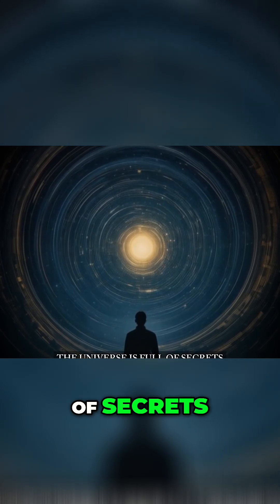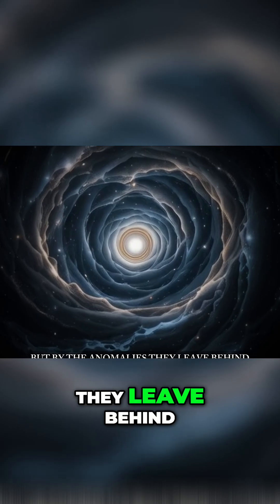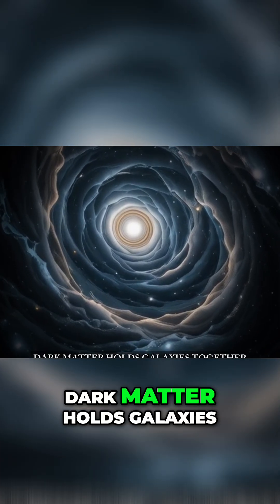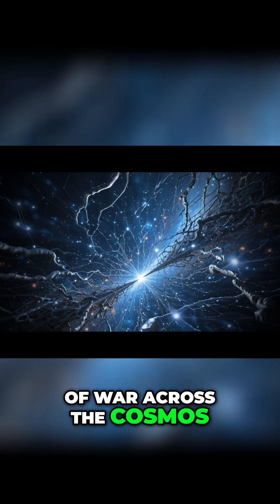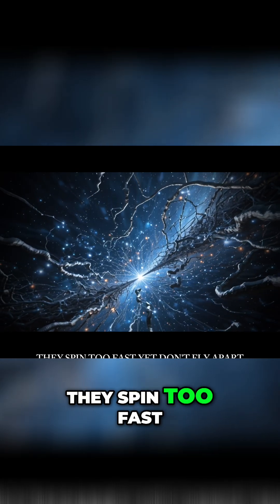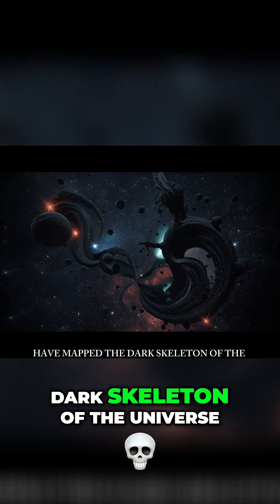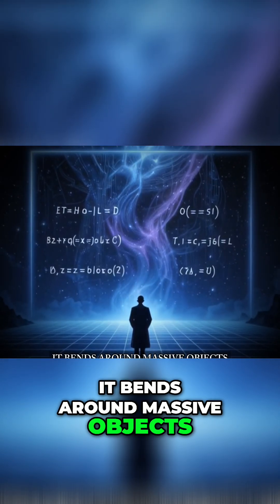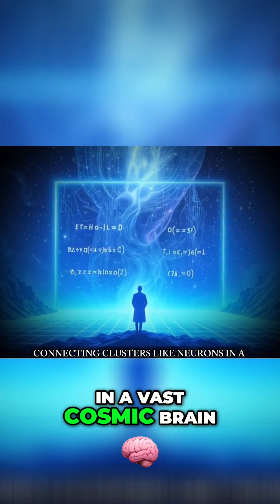What Is Hiding in 95 Percent of the Universe? 🌌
The universe keeps its secrets well, especially regarding the forces that shape galaxies and guide cosmic expansion. Detected by their effects, these architects of the cosmos, like dark energy, comprise most of what exists. Join us to explore these galactic forces that remain nameless and mysterious.

The universe is a treasure trove of secrets, with dark matter and dark energy standing out as the most enigmatic forces. These invisible architects shape galaxies, bend light, and control cosmic expansion. While we can't see them directly, their effects are evident in the anomalies they create—like ghosts haunting gravitational fields.

Dark matter acts like an unseen skeleton holding galaxies together, while dark energy pushes everything apart at an accelerating pace. Through phenomena like gravitational lensing, scientists have begun to map this hidden structure of the cosmos. Join us as we explore these mysteries that define our universe!